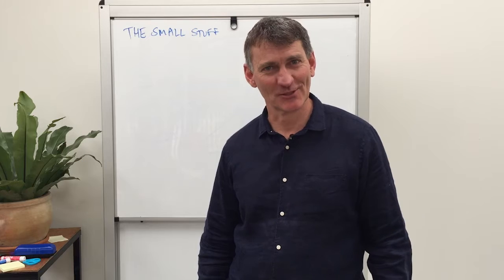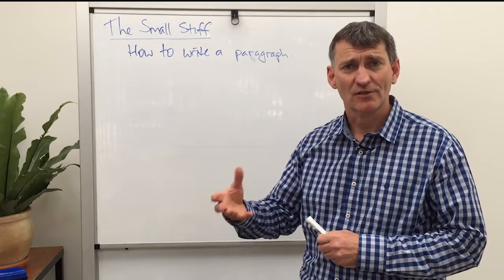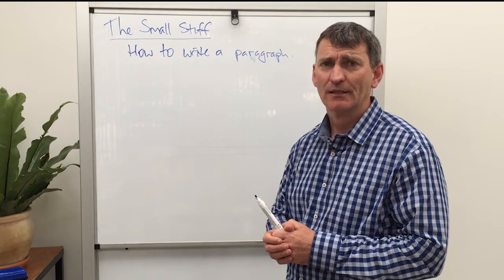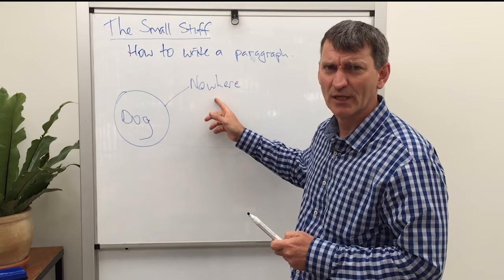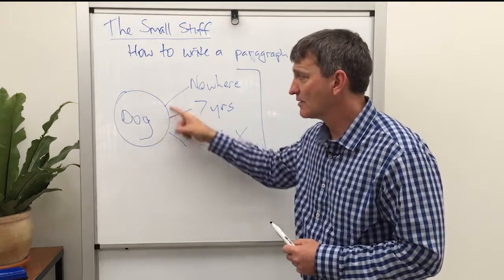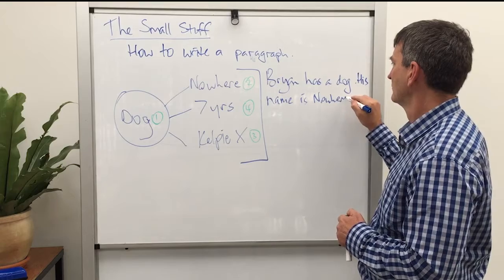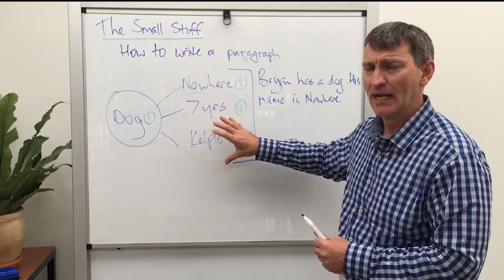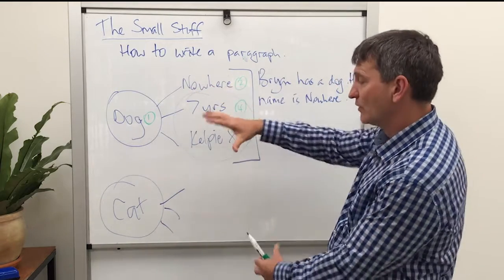The Small Stuff Episode 49: How To Write A Paragraph